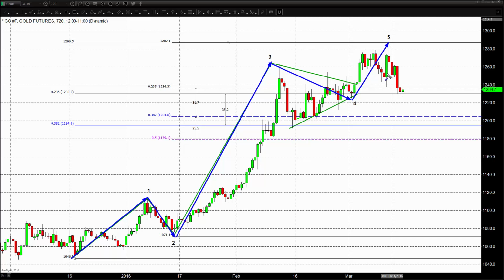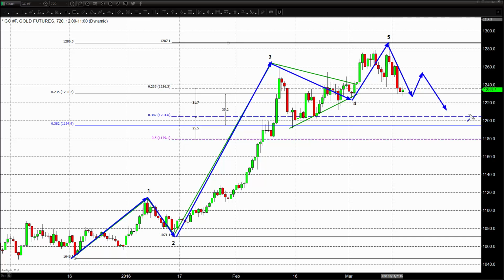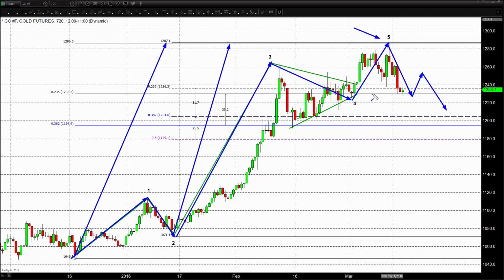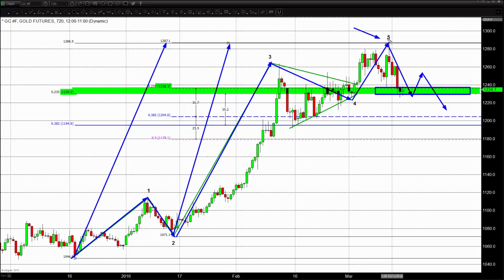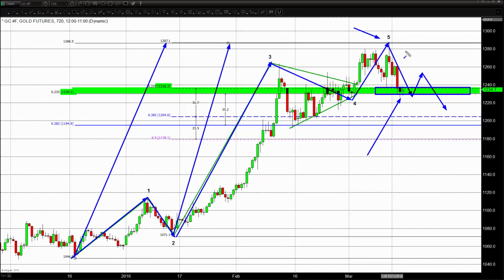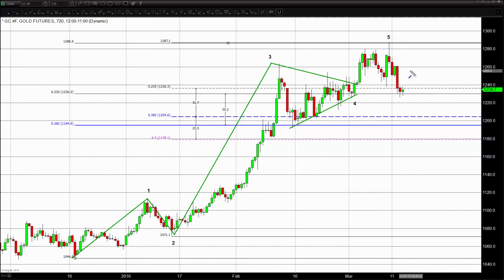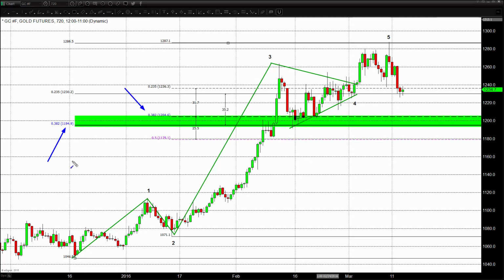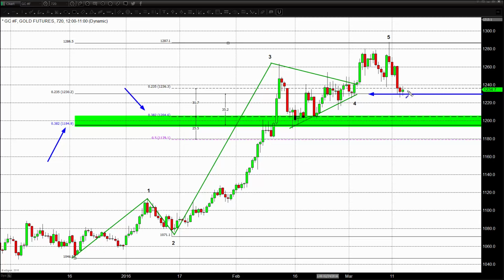Oil Rebounds From Lows Dragging Markets Like Ragdolls As We Await The Fed Tomorrow - 03/15/2016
At one point today oil was down over 3.25% and was dragging equities down again. In early afternoon, West Texas Intermediate and Brent North Sea started to recover. But traders should have known that oil was overbought in the $40.00 range and its rise has gone too far, too fast.